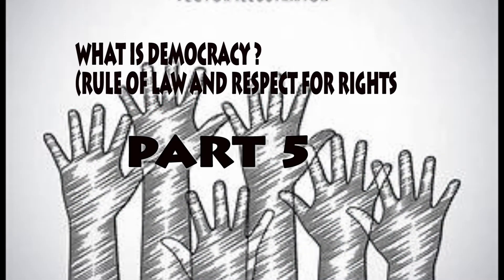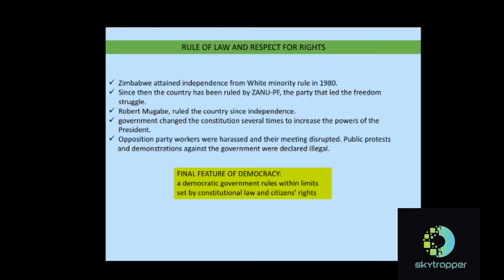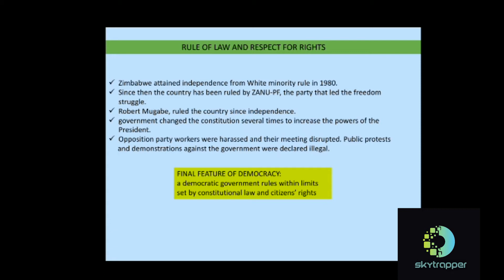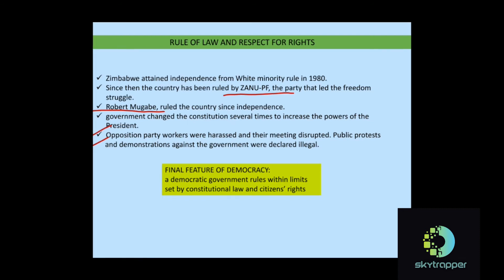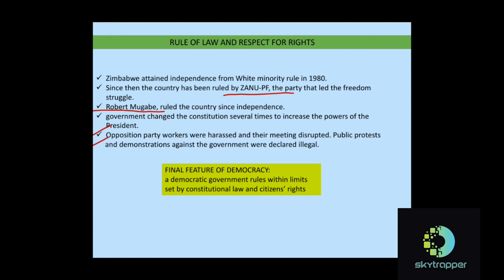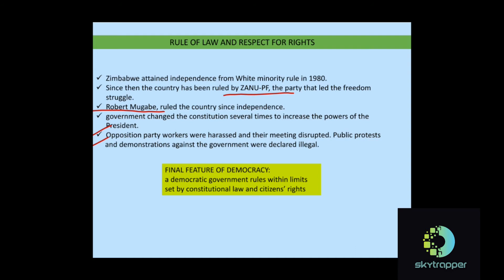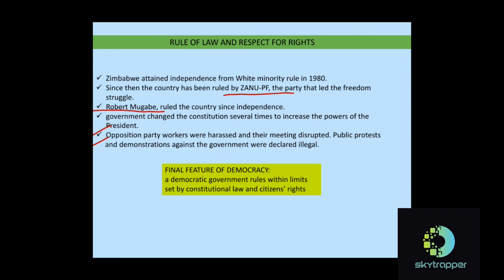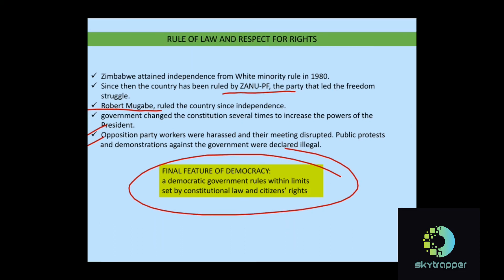Part 5: Rule of law and respect for rights..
Civics
ClassIX
Chapter1
What is democracy? Why democracy
(Rule of law and respect for rights, fourth feature of democracy)
For PDF join telegram channel: skytrapperofficial 👍